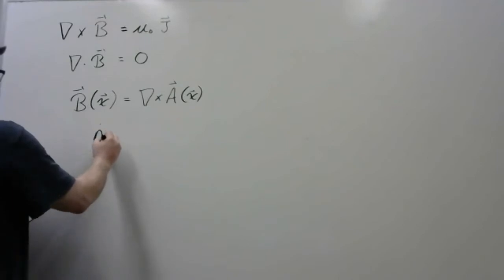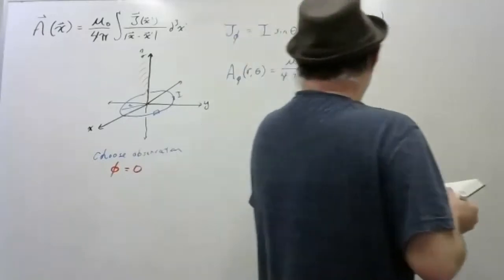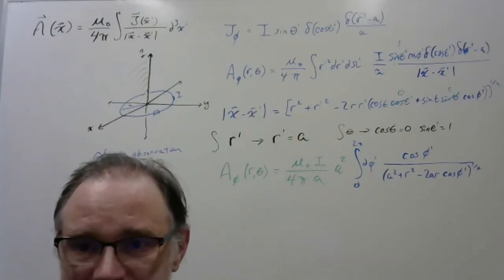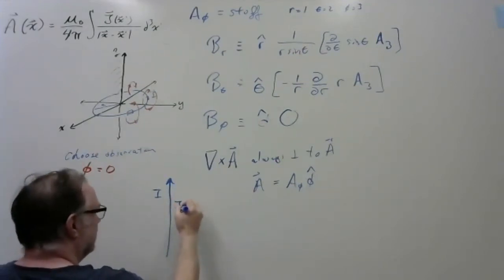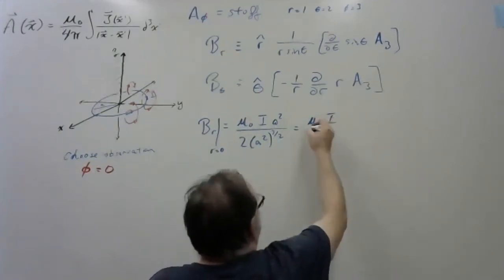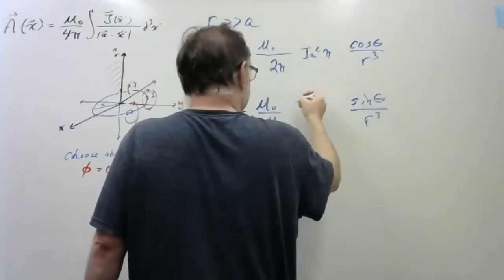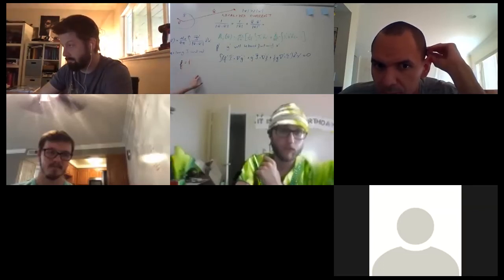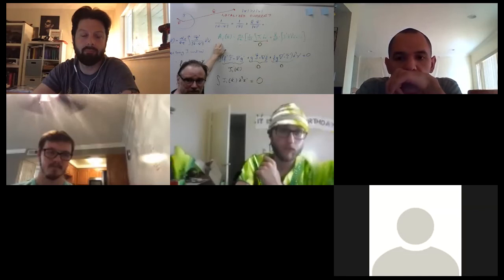PHYSICS 610 JACKSON 5.5 AND 5.6